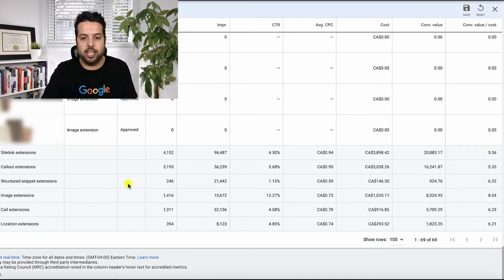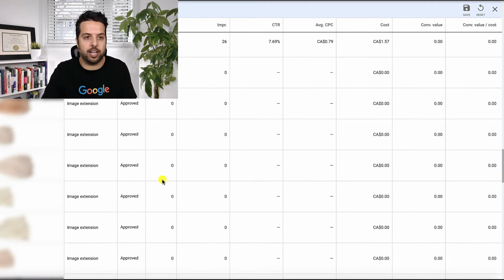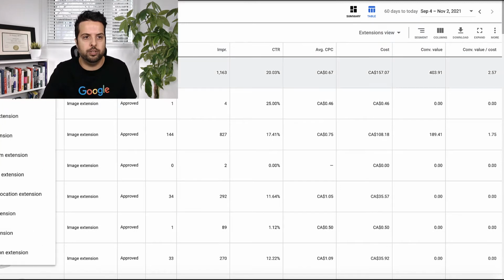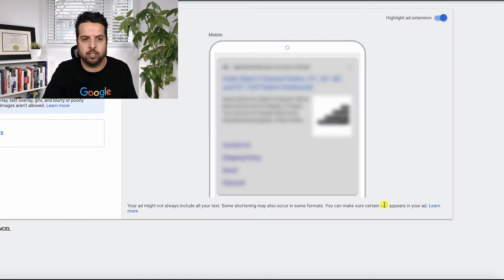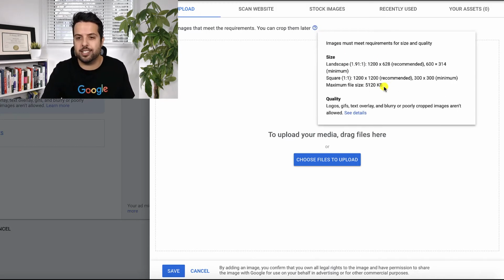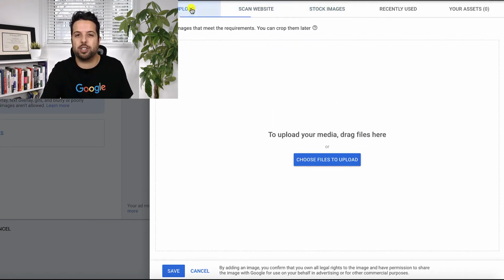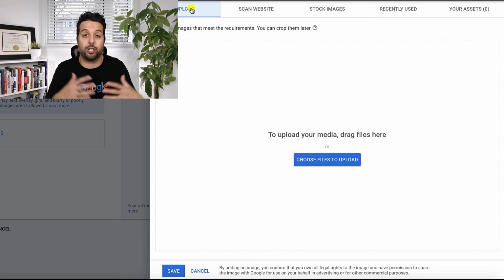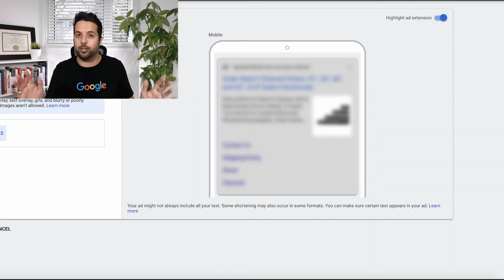Stop Sleeping On Google Ads Image Extensions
In this video, I talk about Google Ads Image Extensions, why you should be using them, and how to create them. Hope you enjoy! Also please join my Google Ads Facebook Group